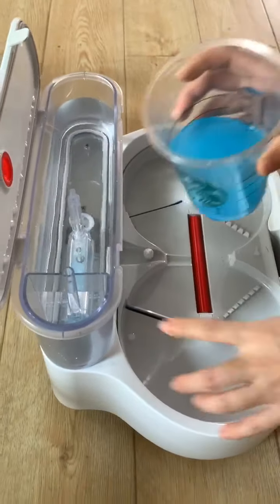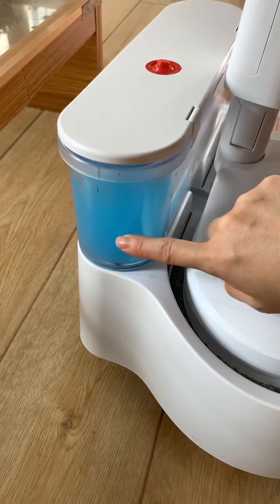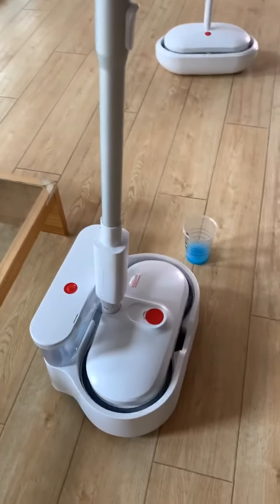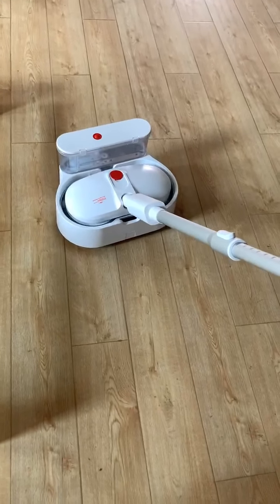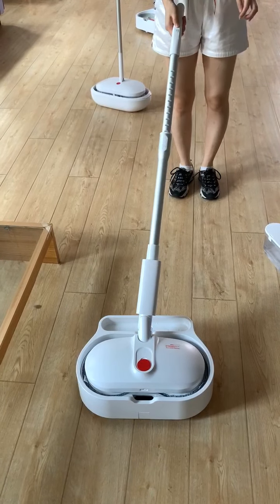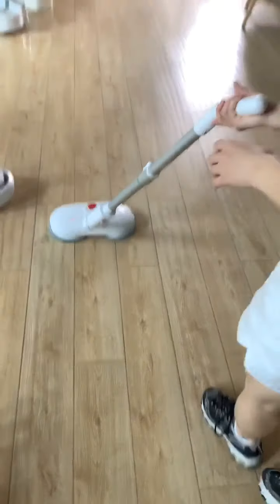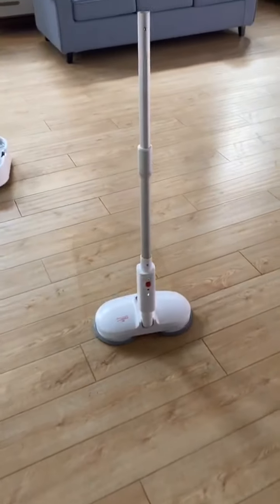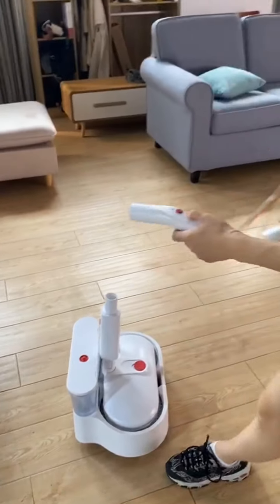JCC005 2.0 Generation Intelligent Floor scrubbing cleaner operation